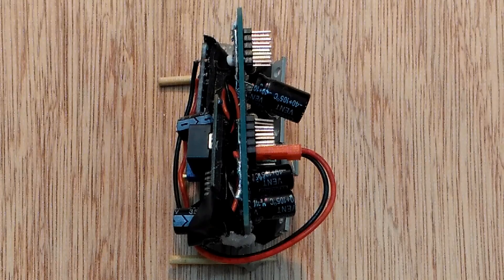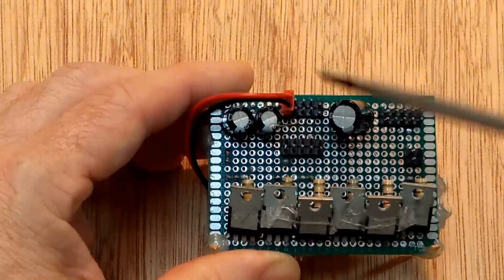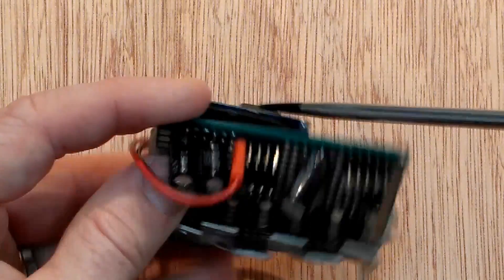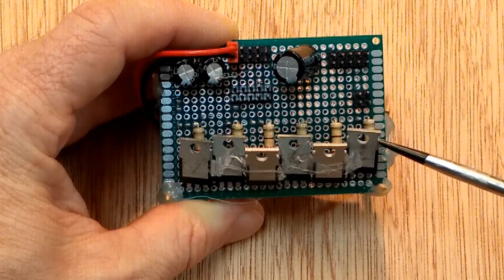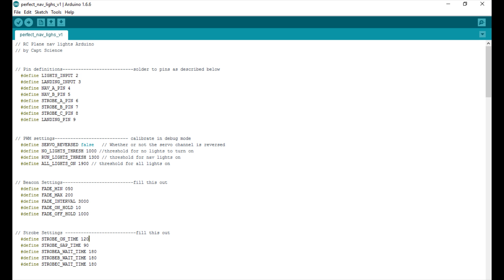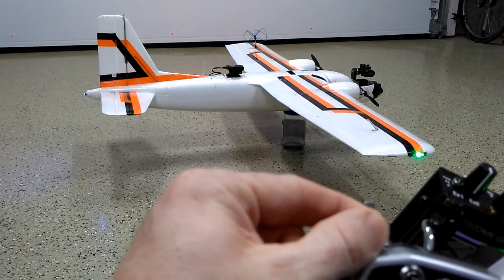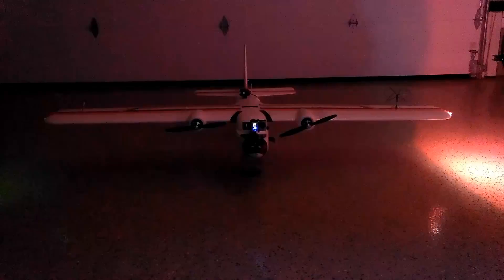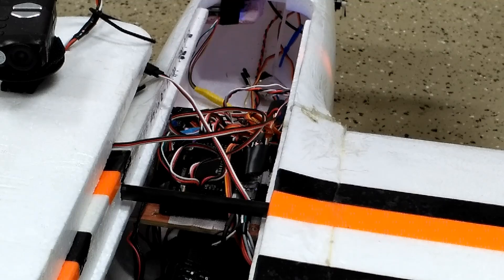DIY Arduino Navigation Strobe Lights Controller for RC Plane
DIY Combo unit that provides a power bus for 5v and 12v, some filtering and enough power for the arduino to drive 2W Leds, but it could do much more.

Just a few dollars in parts and some soldering and you could make one too!

Parts:
Arduino nano
N-type Mosfet  IRF520N
10K+ resistors
Diodes!
2.54mm pin headers